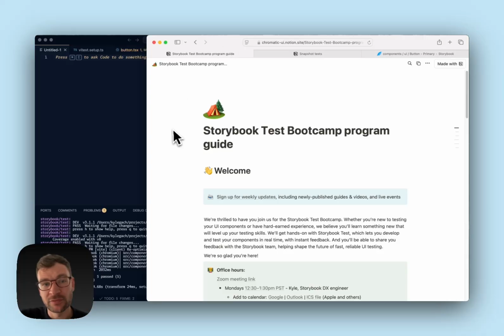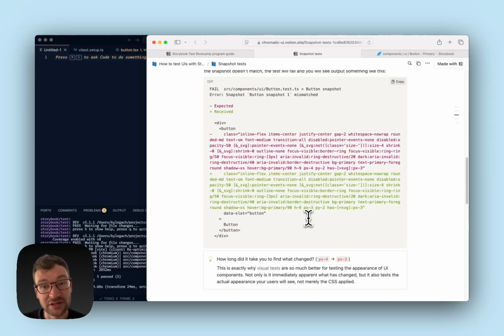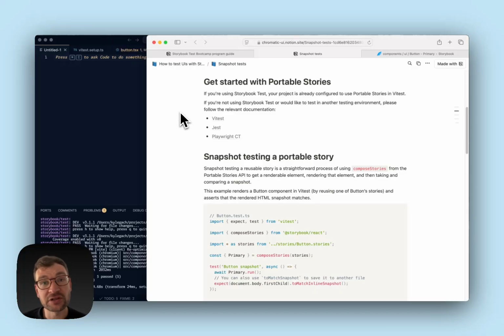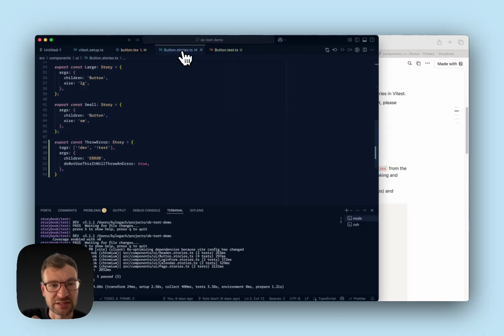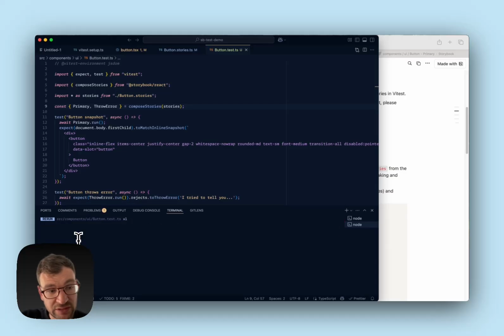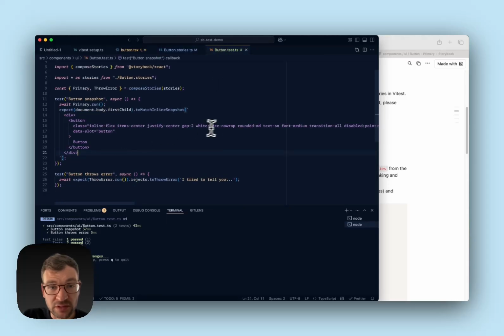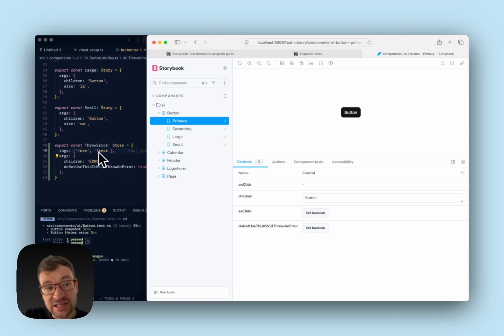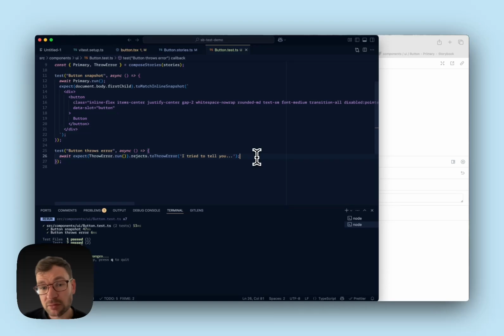Storybook Test Bootcamp week 9: Snapshot tests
Learn about snapshot tests, which verify the rendered HTML of your components or the errors they throw.